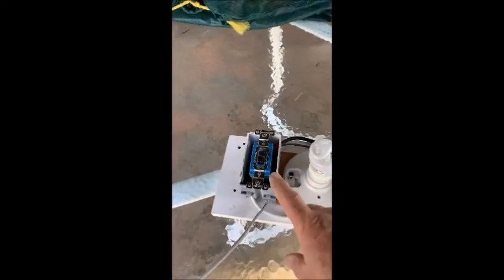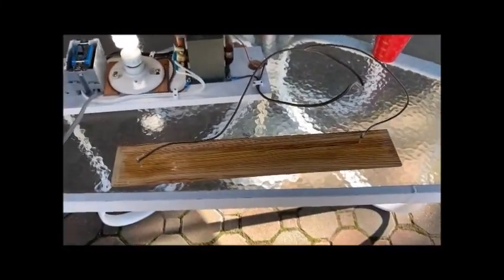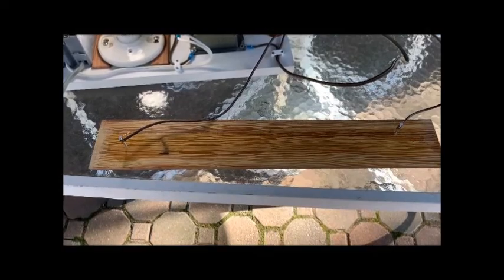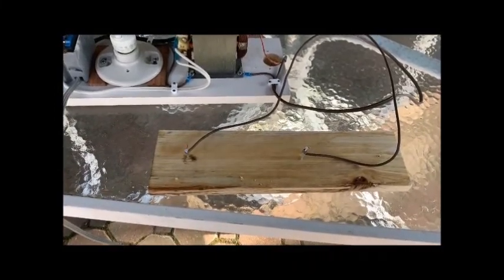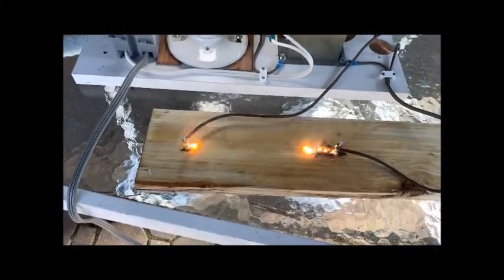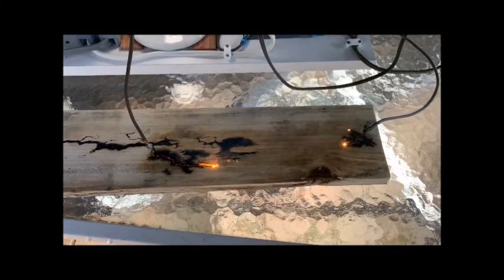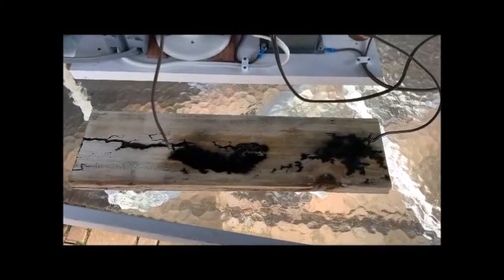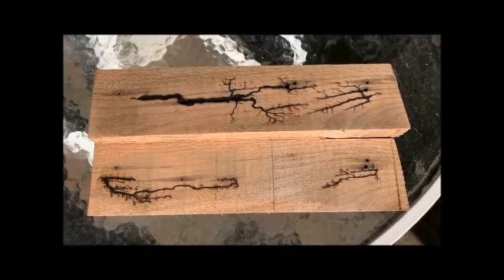Lichtenberg Machine / Fractal Wood Burning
Building & testing a Lichtenberg Wood burning machine using a microwave transformer.  My first try & testing